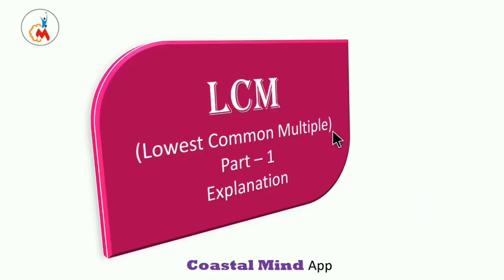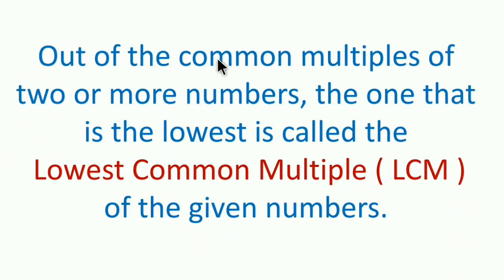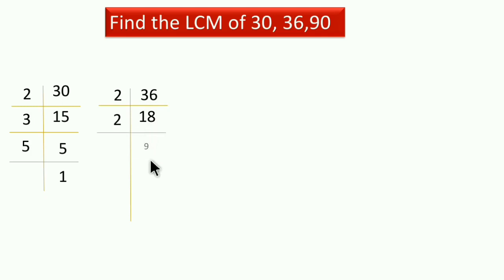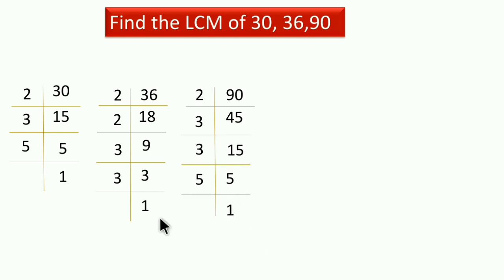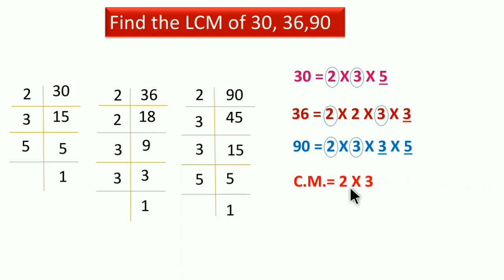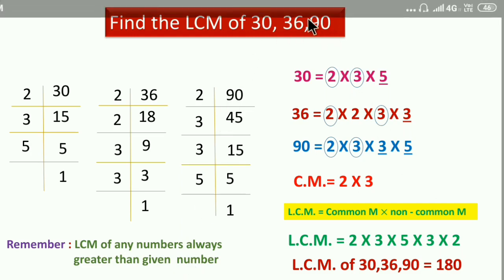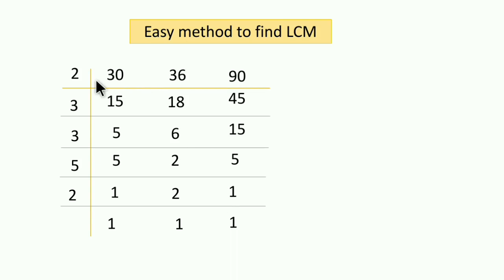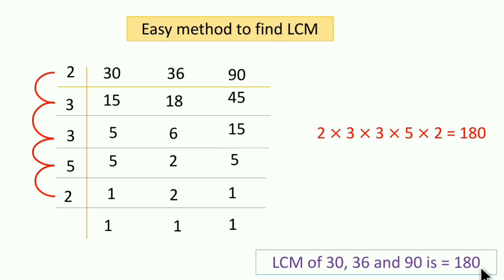LCM Part -1